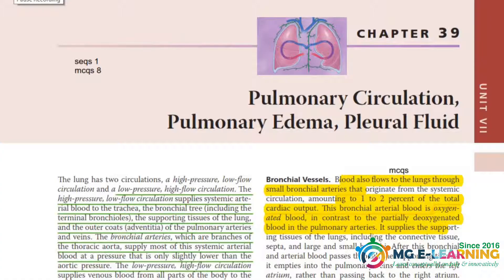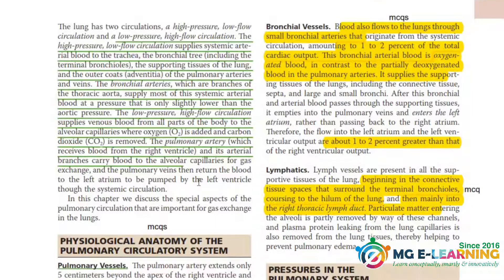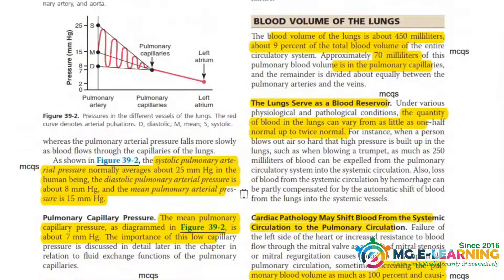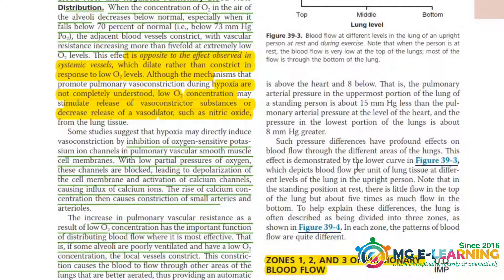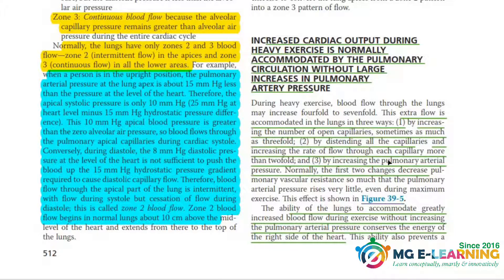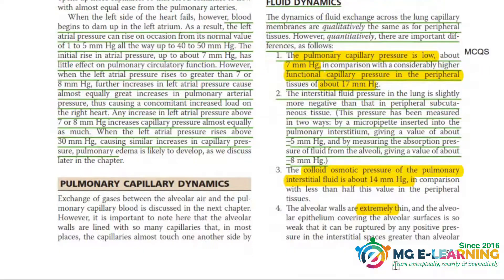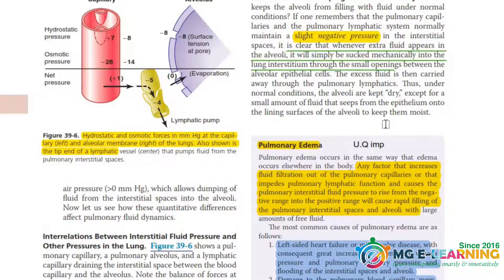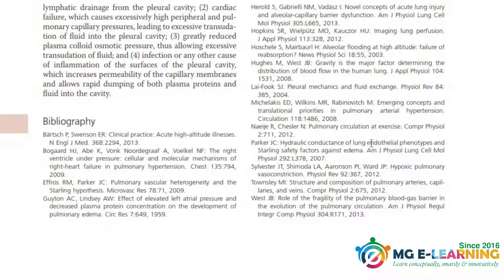Pulmonary Circulation, Edema, Pleural Fluid |Chapter 39|Respiration|Physiology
Physiology 1st  Year MBBS
This video is containing important things for Prof from these topics:
Pulmonary Circulation, Edema, Pleural Fluid